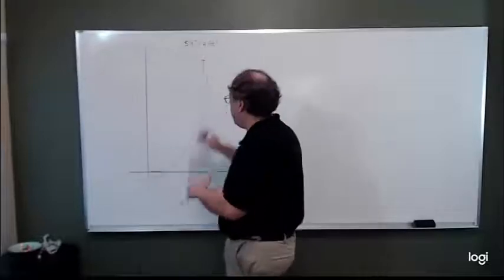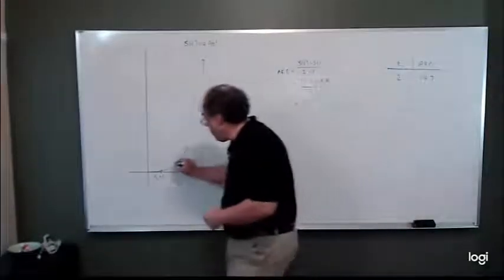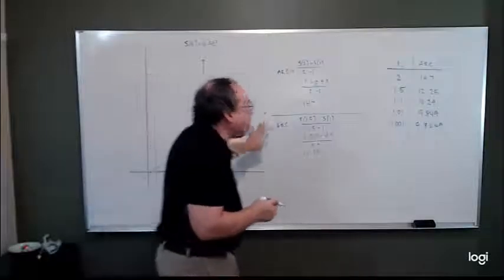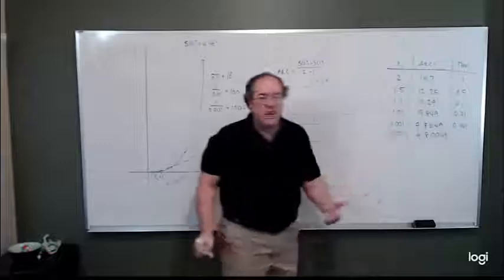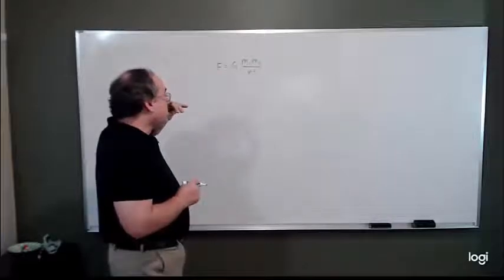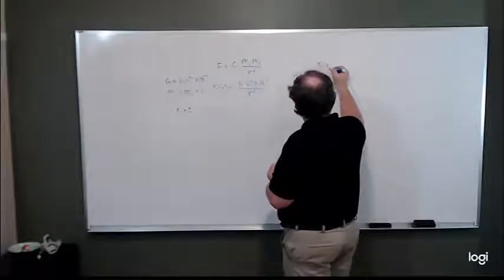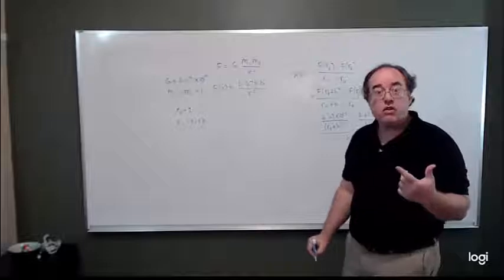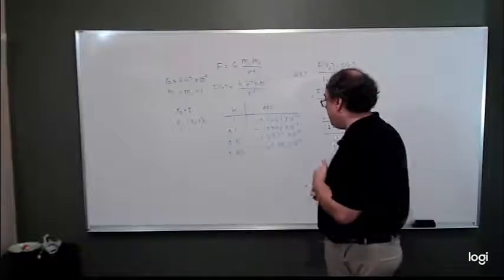Average Rate of Change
Walking in Newton's (hypothetical) footsteps, we're going to look at some numeric examples using the average rate of change that will point us toward a solution to the problem of finding instantaneous velocity.